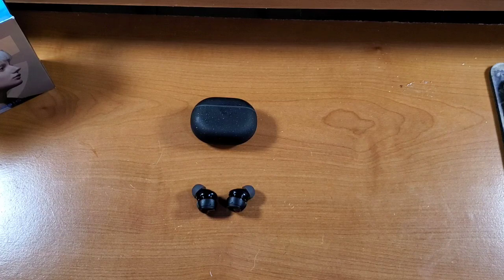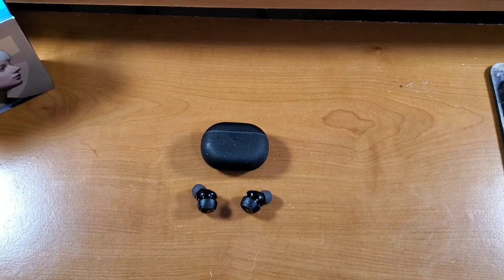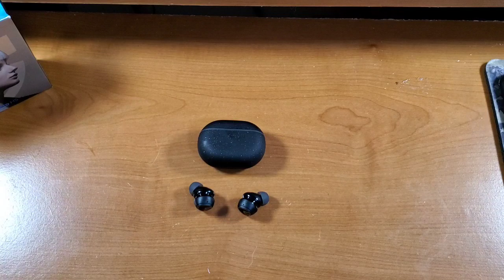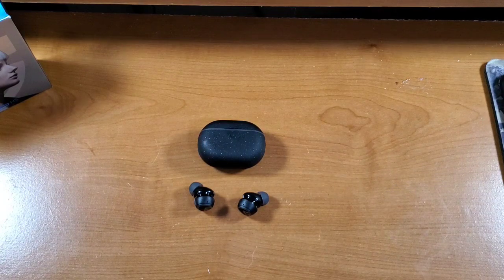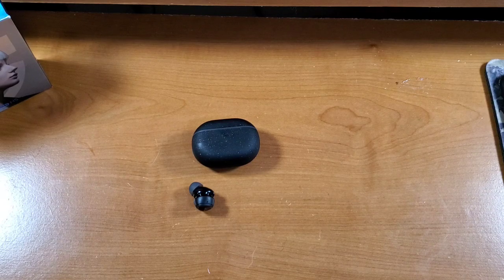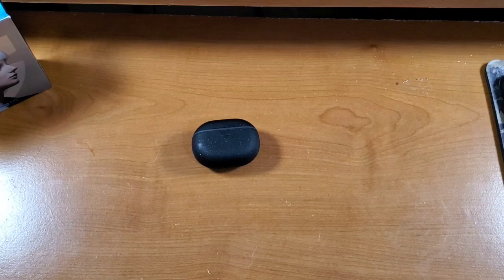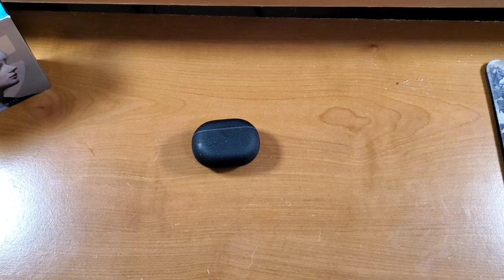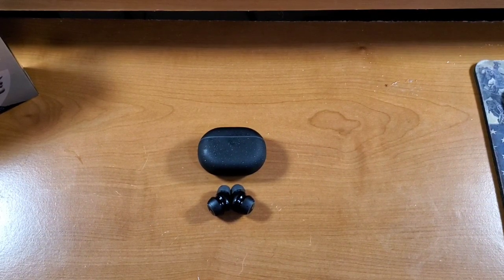SoundPEATS Mini Pro HS Wireless Earbuds Unboxing & First Impressions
What Is The Amazon Vine Program

Featured Music:
Shawty You Know the Beat
By TuphoneznBeatz4Free

Featured Music:
Off Site- the Beat
By TuphoneznBeatz4Free

SoundPEATS Mini Pro HS Wireless Earbuds